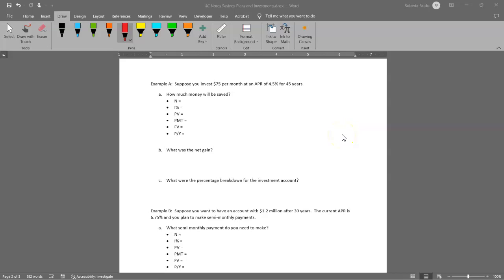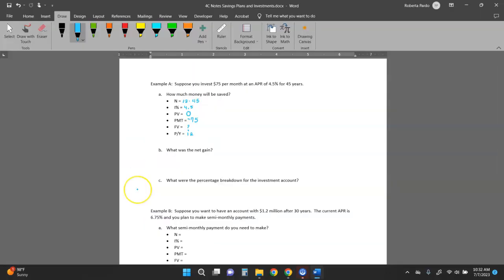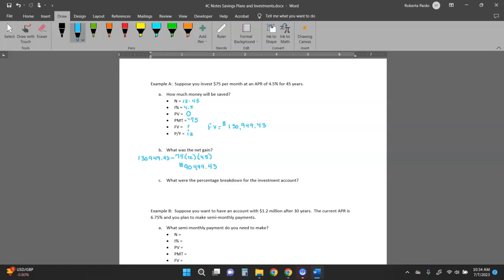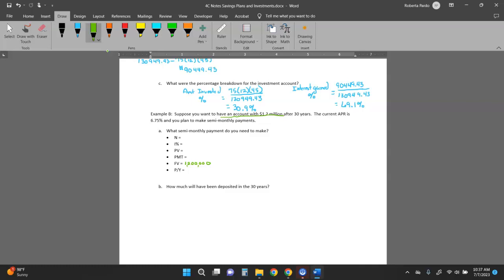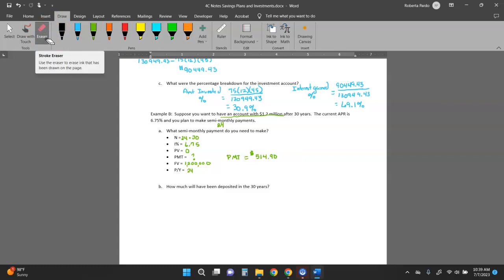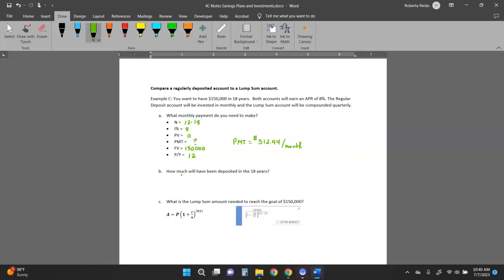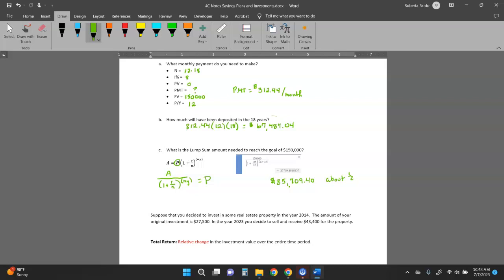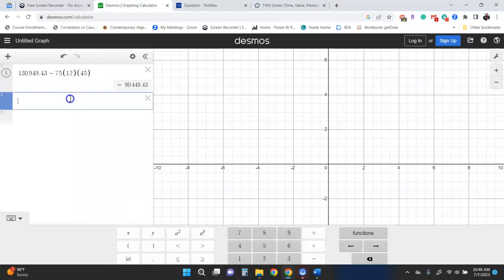4C TVM Examples and Total/Annual Return MAT141/2